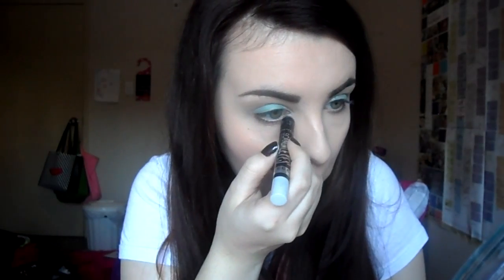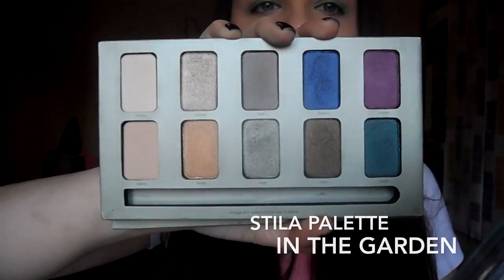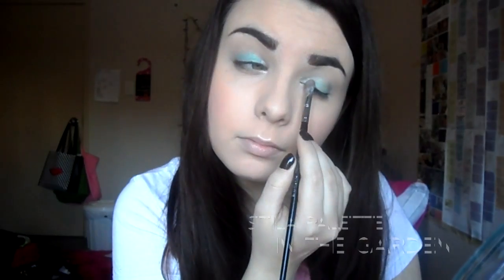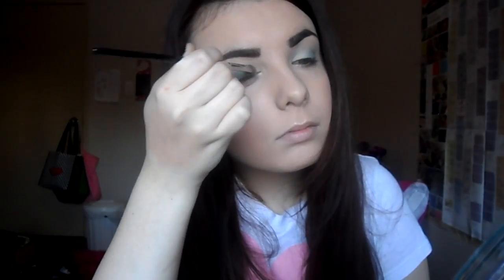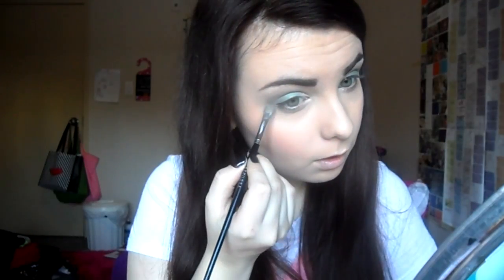Easy Bold Green Smokey Eye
Hey guys! Sorry for the recent absence! Christmas and exams were hectic and left no time for filming or editing! Here is a bold makeup look to try out for the new year!